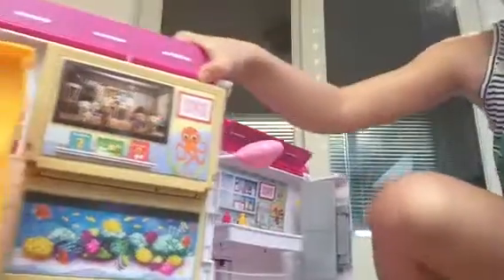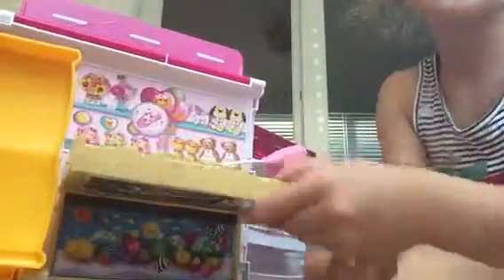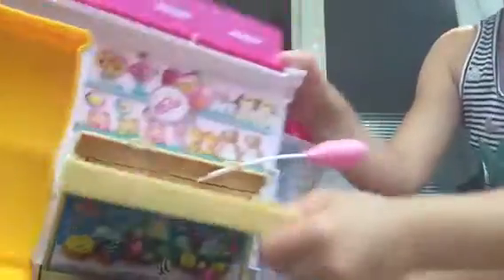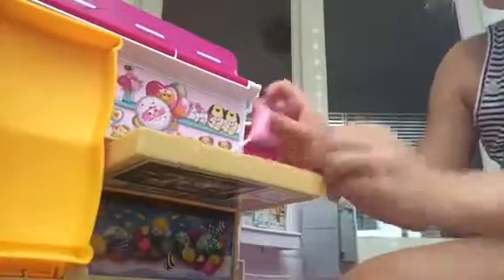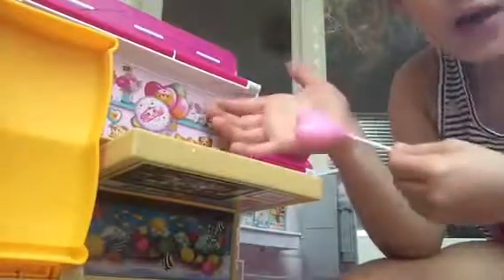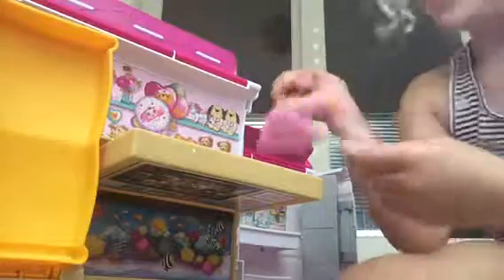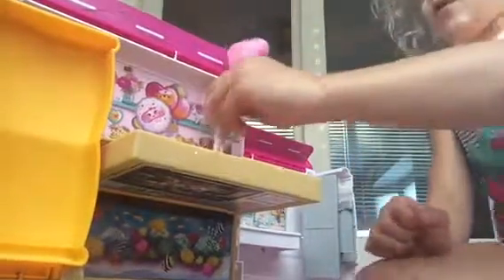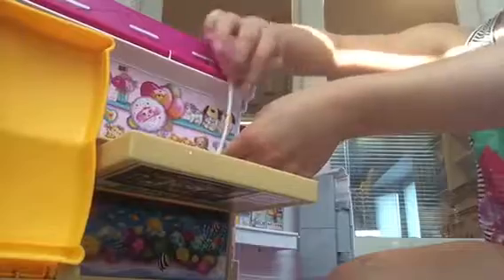Tour of Barbie Vet Van